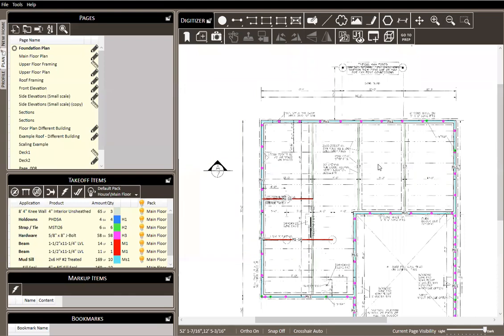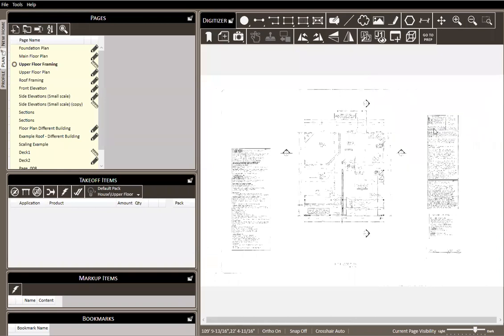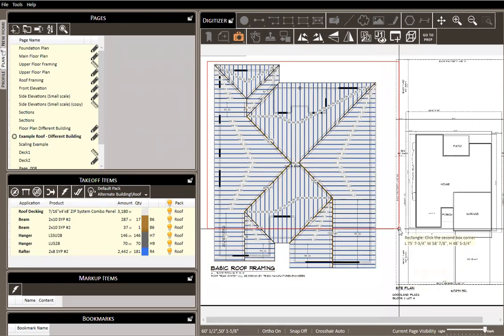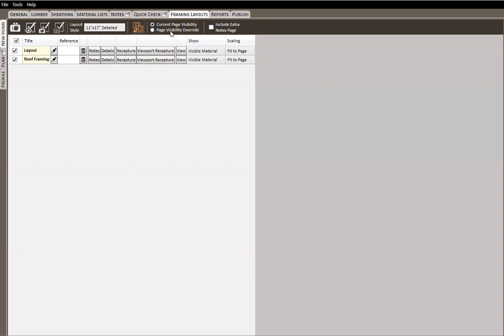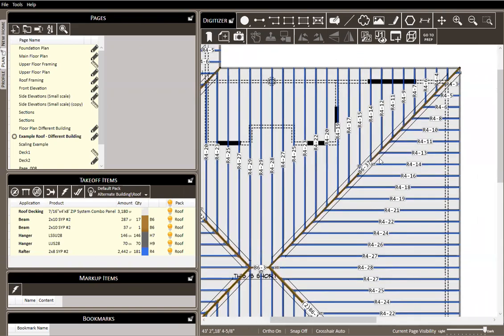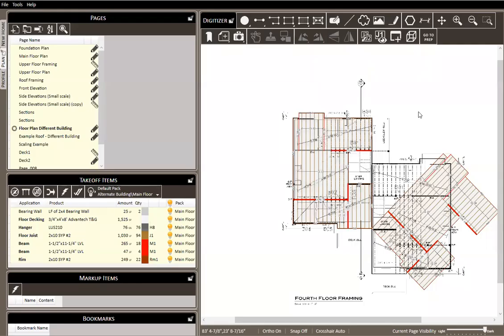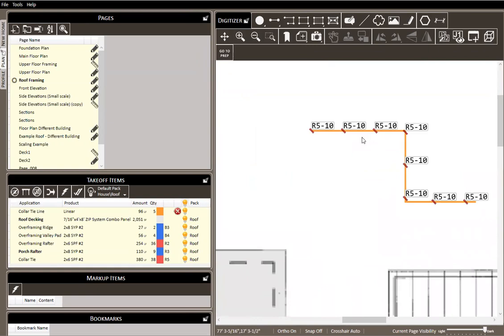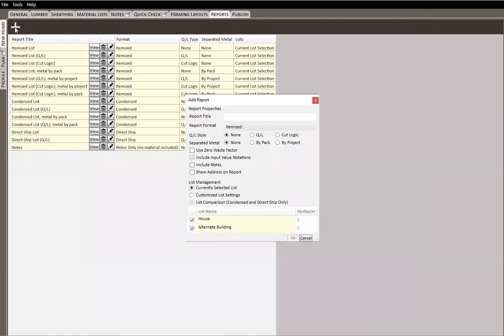Training Webinar - Hidden Features and Tools in PrebuiltML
Come check out some of the less known features in PrebuiltML that you can leverage in your workflow to get the results you are after.